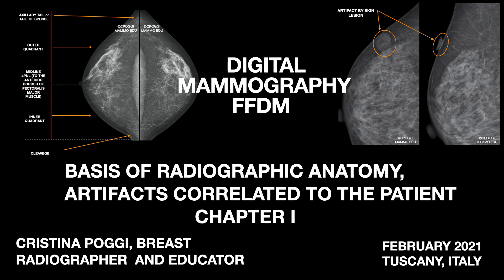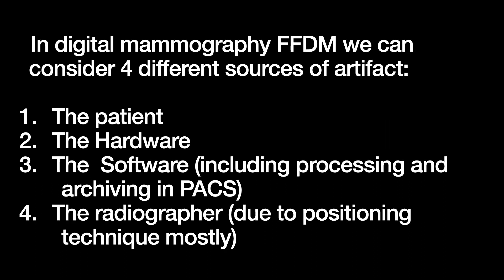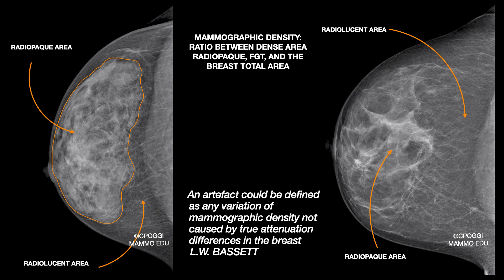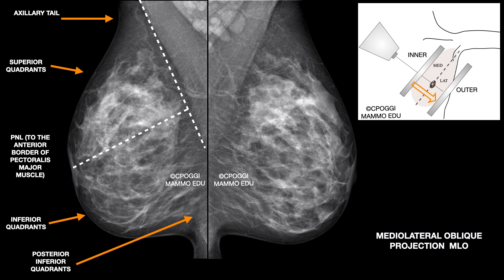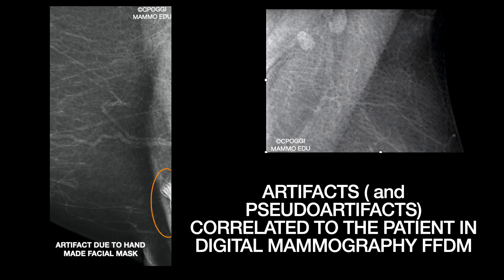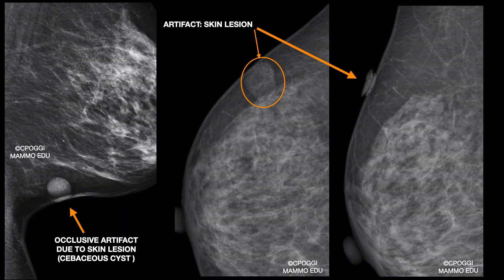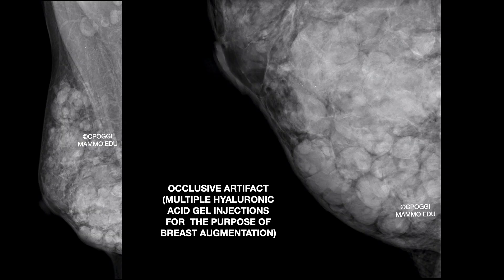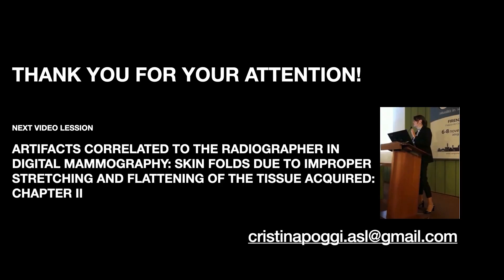ARTIFACTS IN MAMMOGRAPHY CORRELATED TO THE PATIENT, BASIS OF RADIOGRAPHIC ANATOMY: VIDEO 1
Artifacts in digital mammography are defined and the ones correlated to the patient are described, pseudoartifacts too. Basic radiographic anatomy of craniocaudal and mediolateral oblique projections of mammography examination is offered.